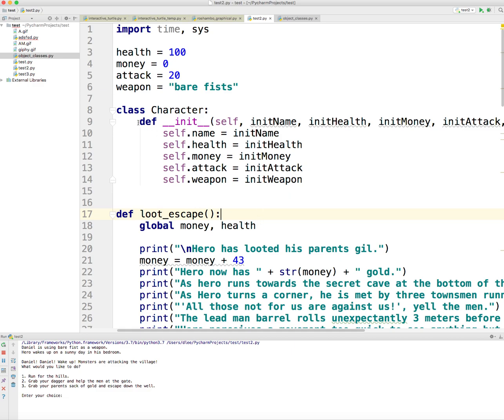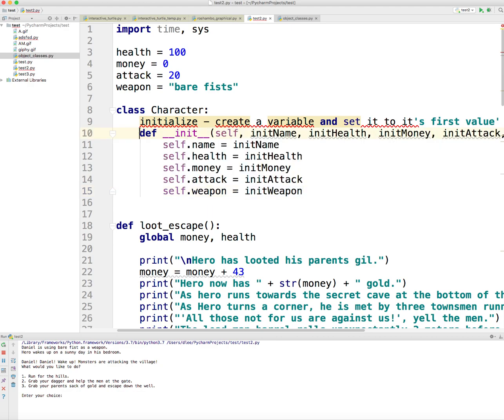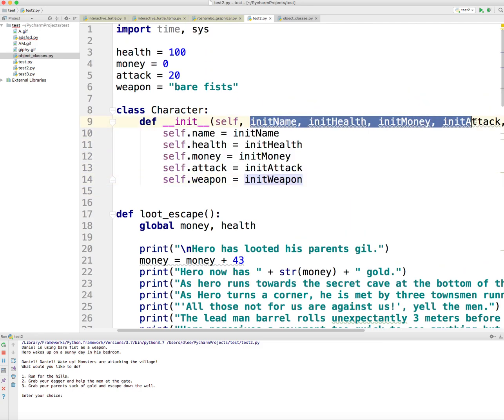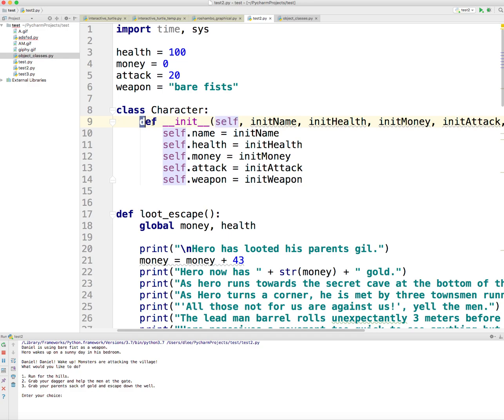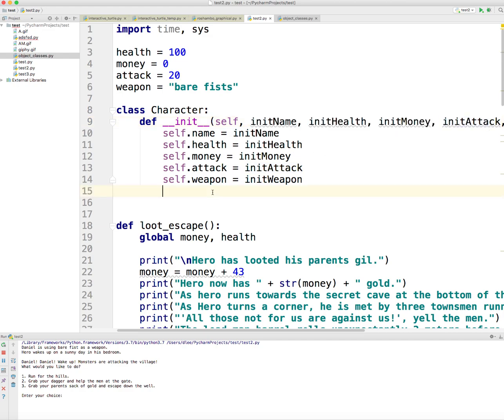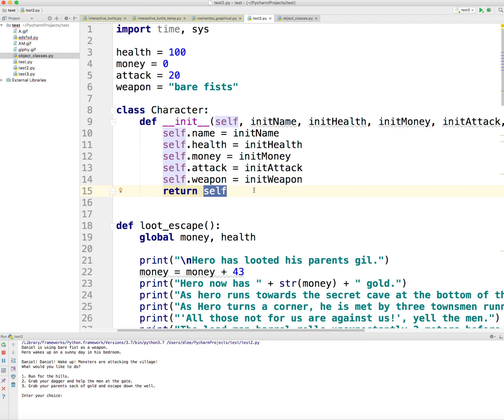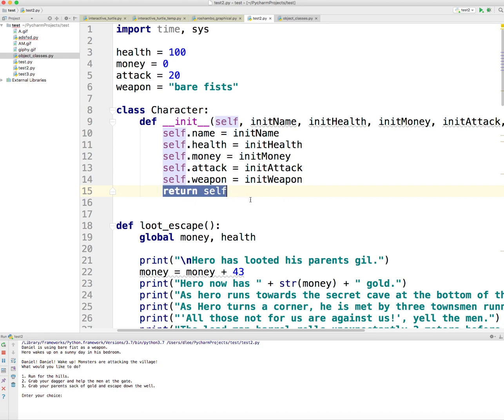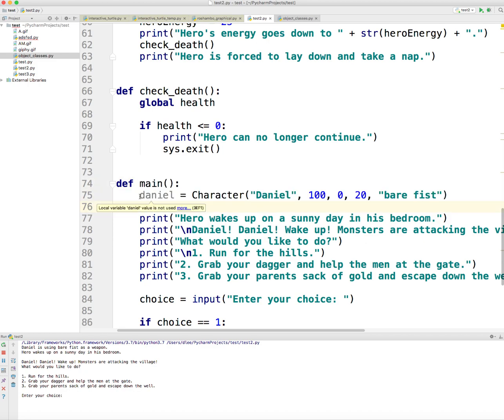pl yl co 4